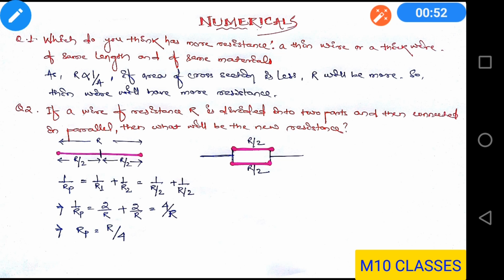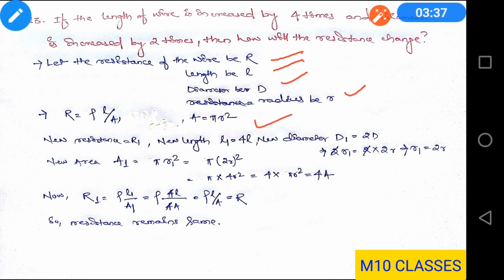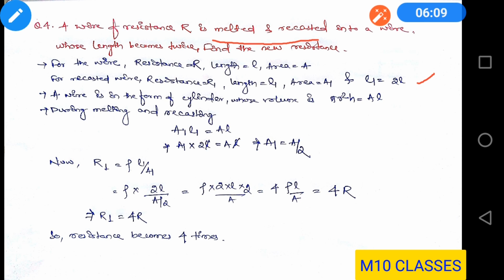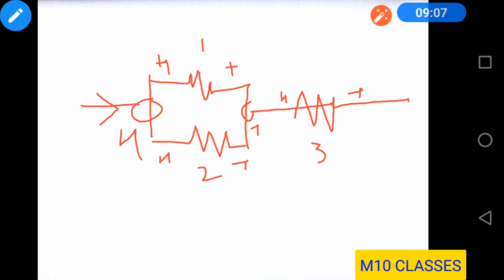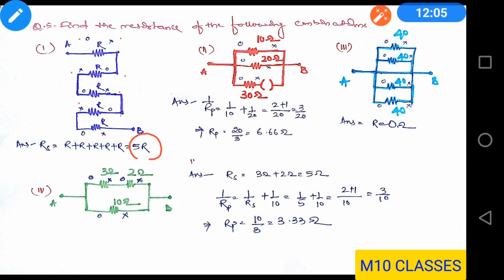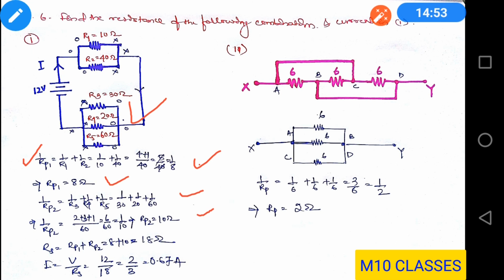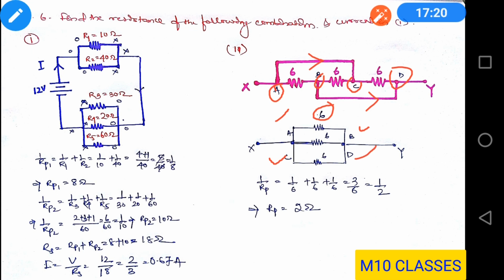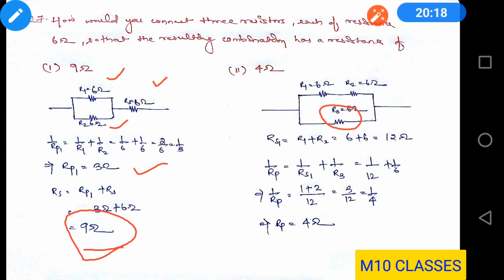NUMERICALS RELATED TO RESISTANCE AND COMBINATION OF RESISTORS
CBSE CLASS 10 SCIENCE PHYSICS| NUMERICALS RELATED TO RESISTANCE, NUMERICALS RELATED TO COMBINATION OF RESISTORS, CONCEPTUAL PROBLEMS, VARIATION IN RESISTANCE BY CHANGING LENGTH AND AREA OF CROSS-SECTION